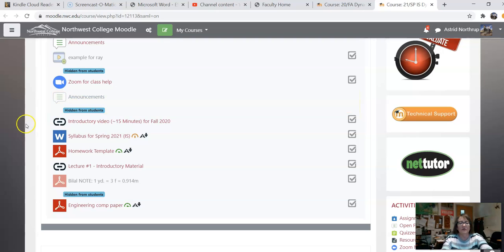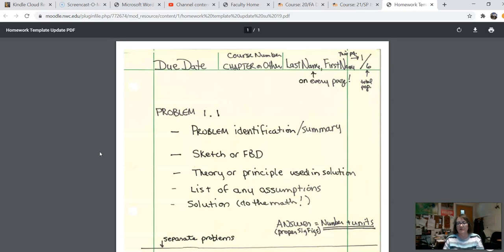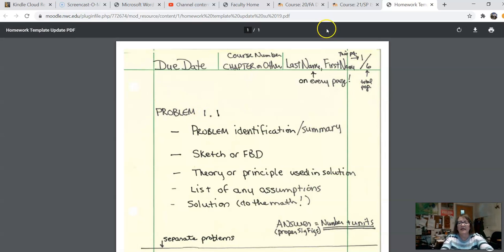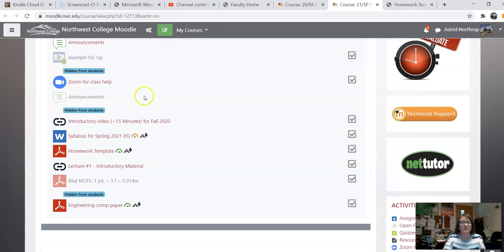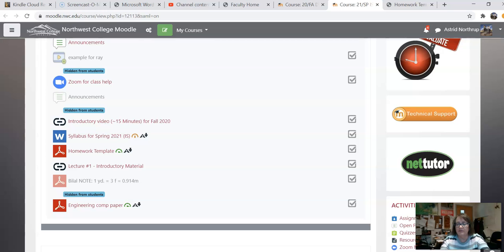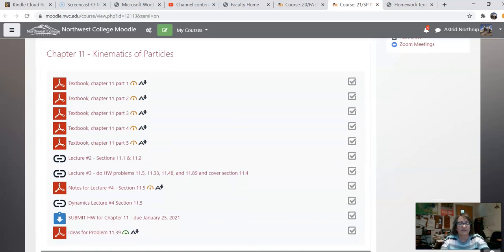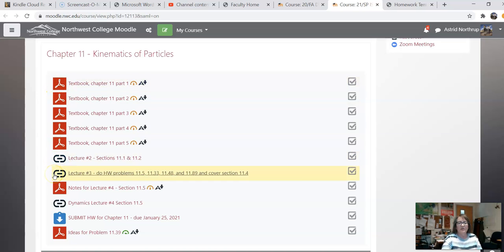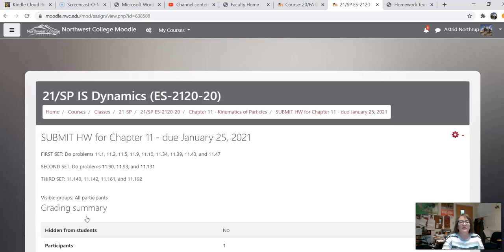Introductory lecture for dynamics spring 2021